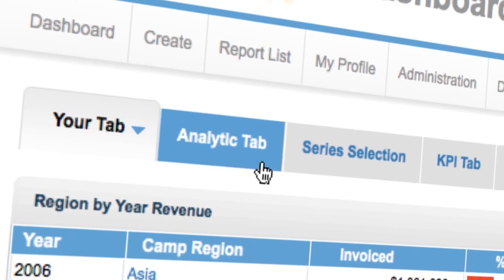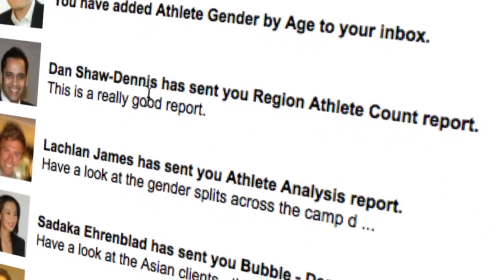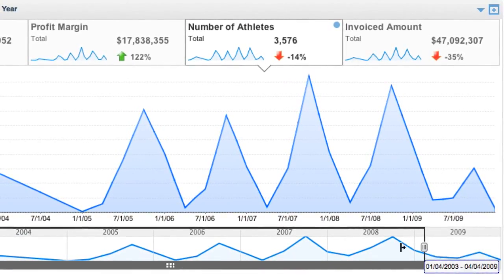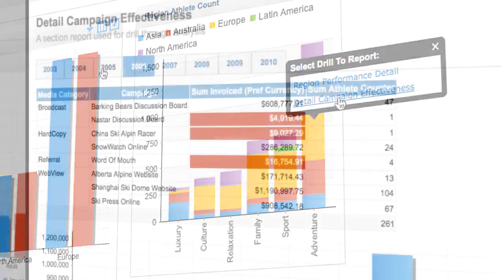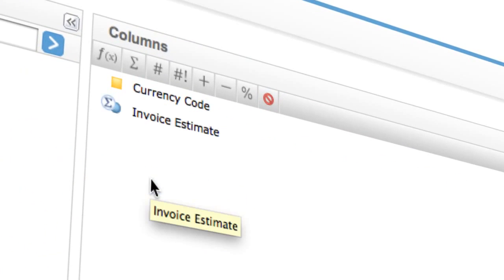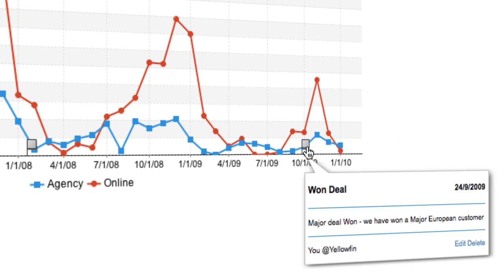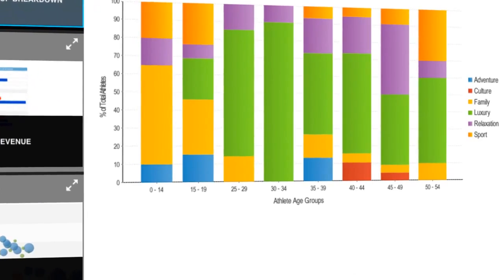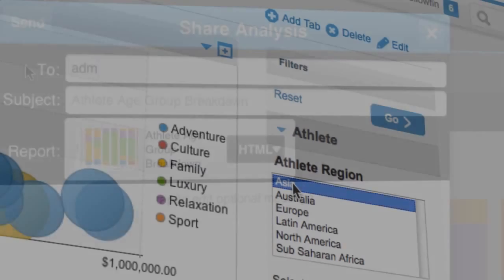Yellowfin Business Intelligence 2 Min Overview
See how easy BI can be with Yellowfin.